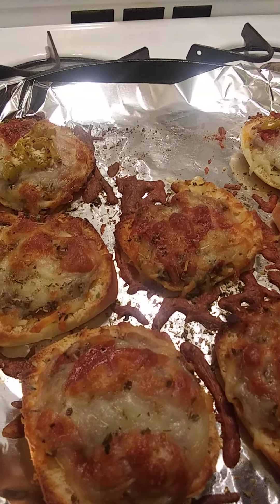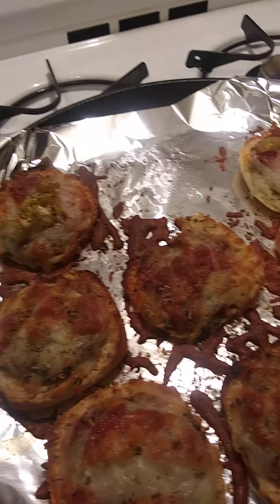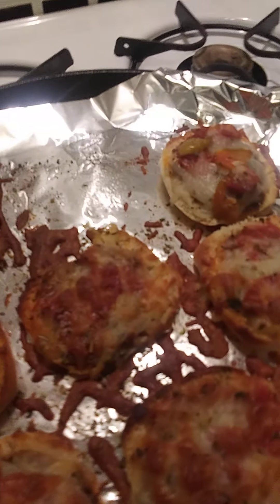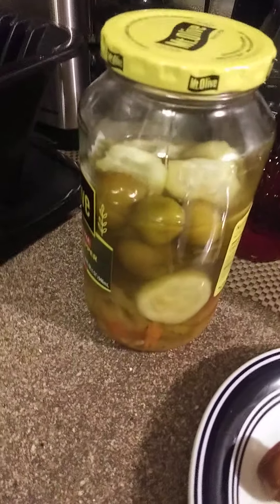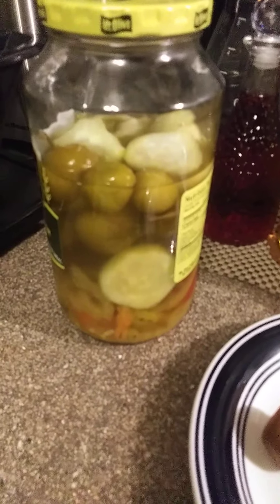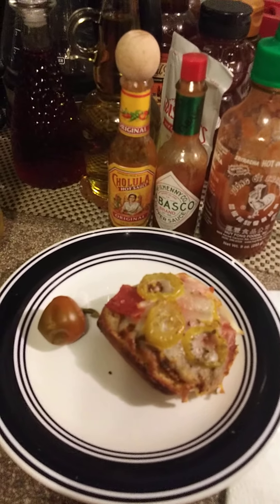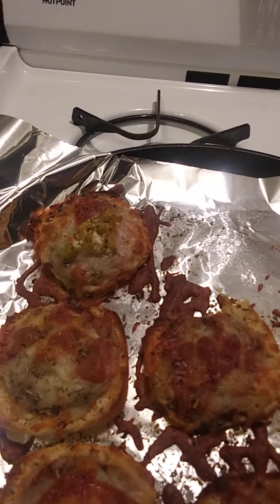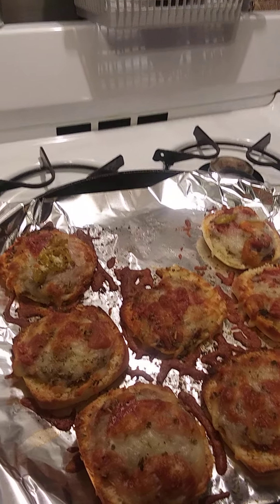Holiday Appitizers Mini Pizzas 😊